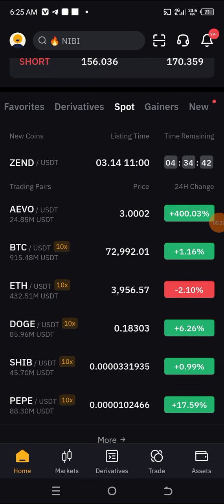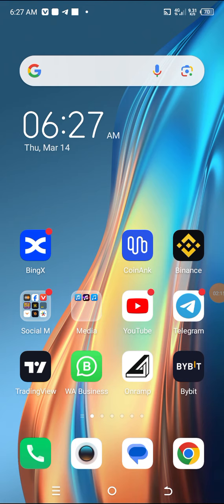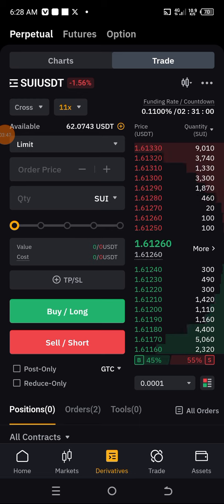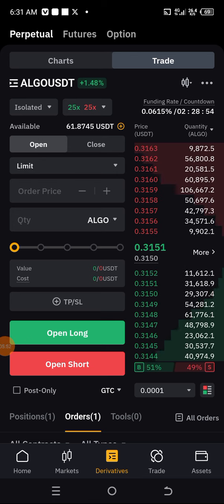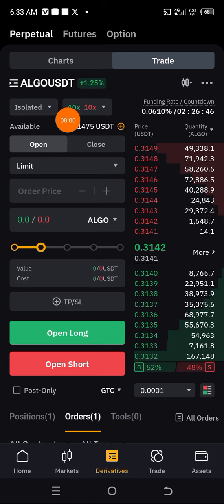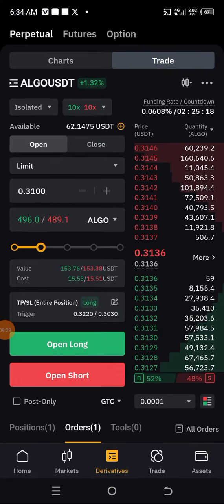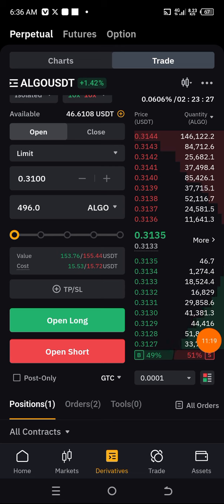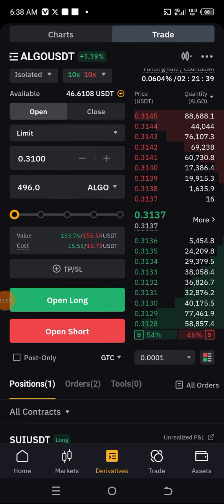start trading on bybit using limit order.